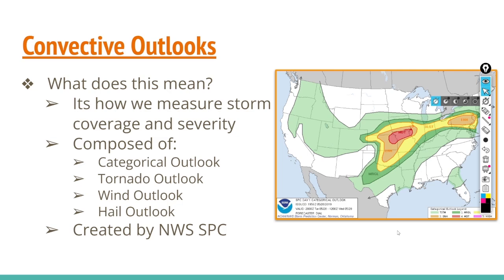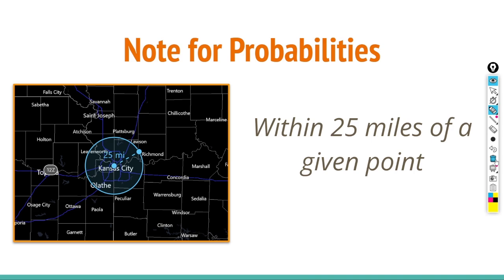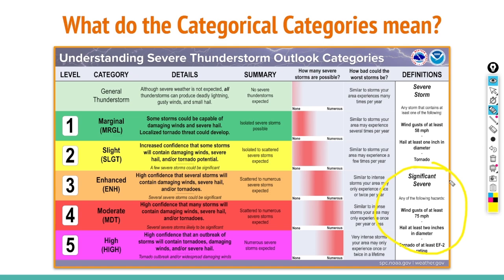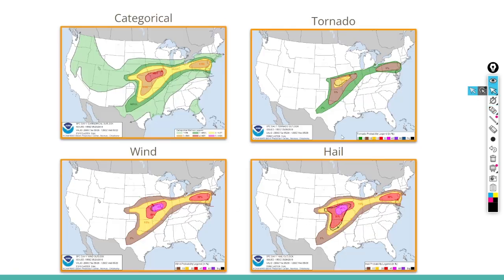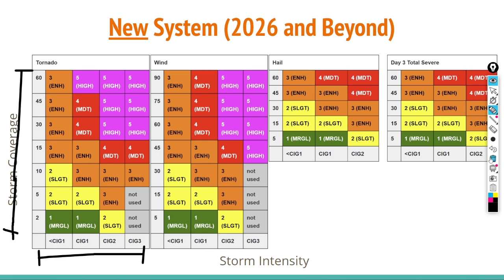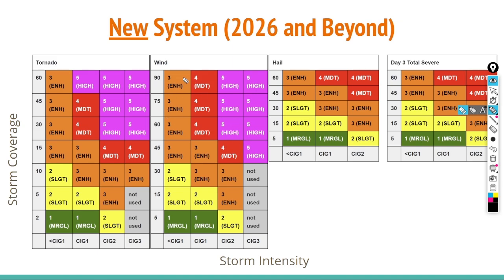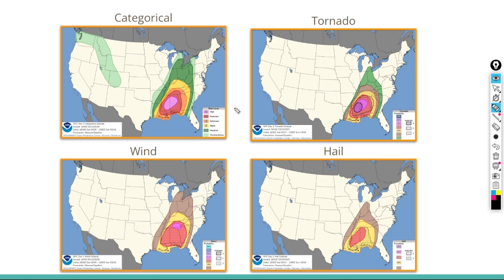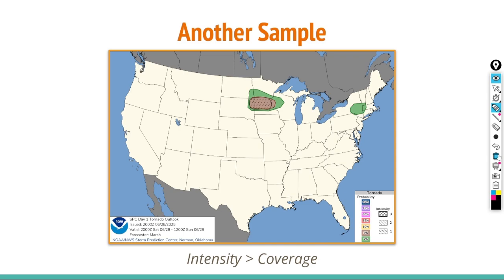Storm Prediction Center's Conditional Intensity Change!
Talked about the new system that the Storm Prediction Center is gonna use starting next week. it will balance out both coverage and intensity with severe weather outlooks.